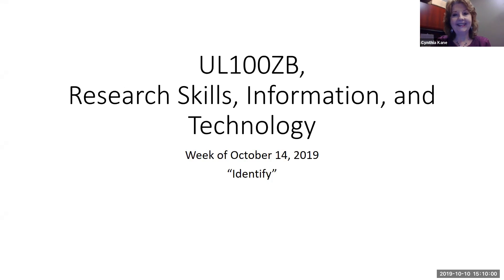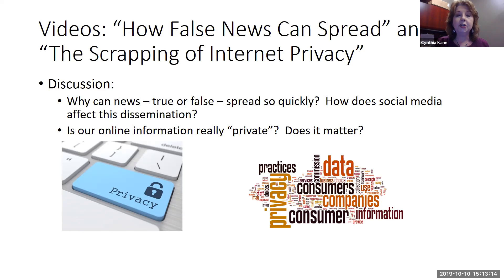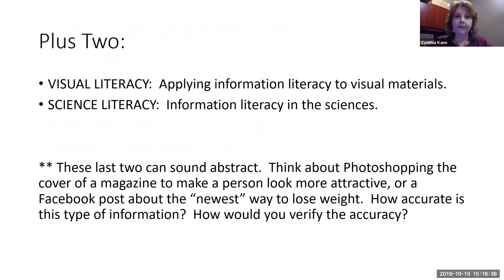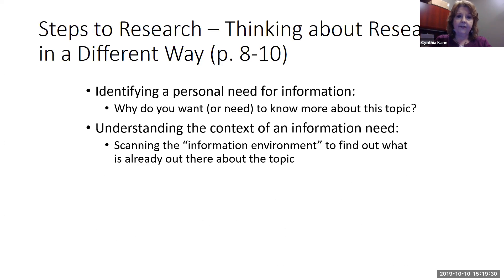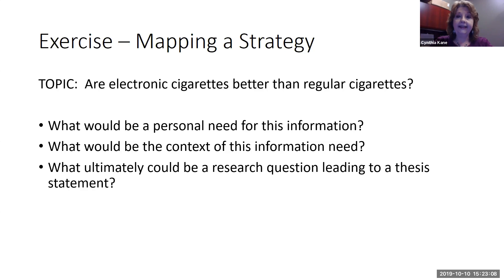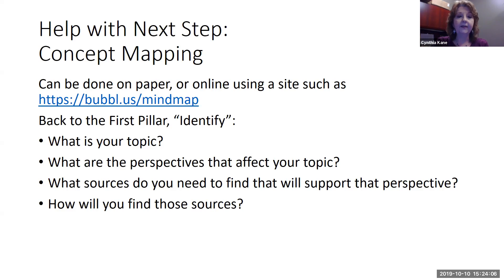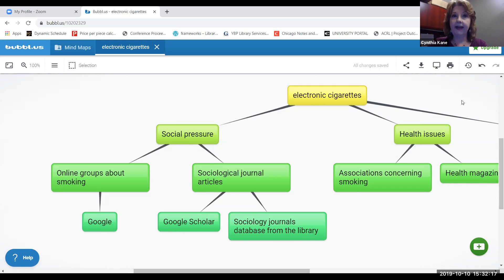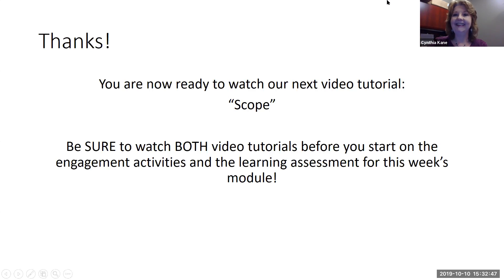UL100ZB "Identify" video tutorial - Fall 2019